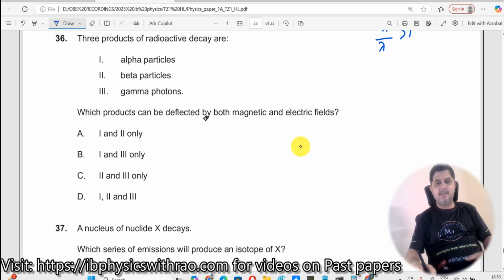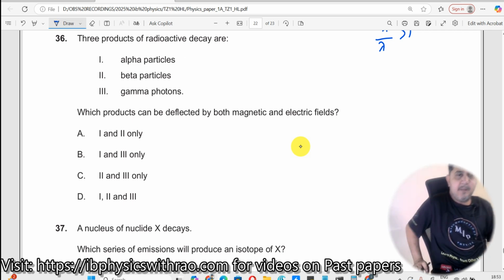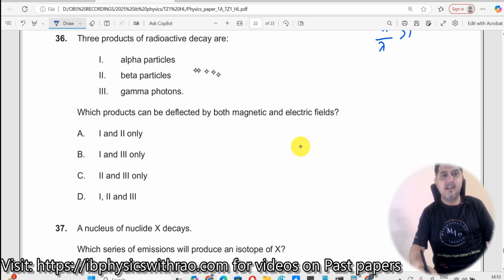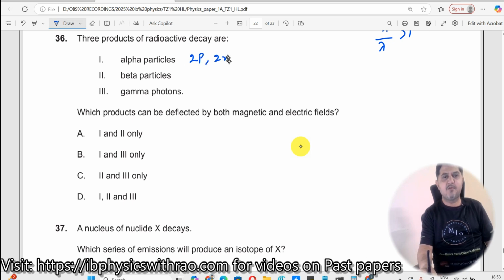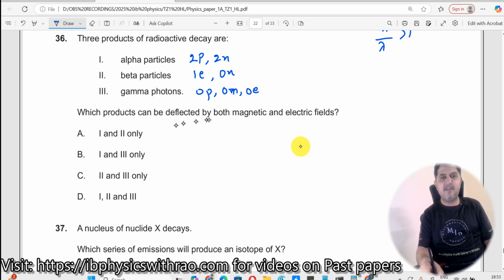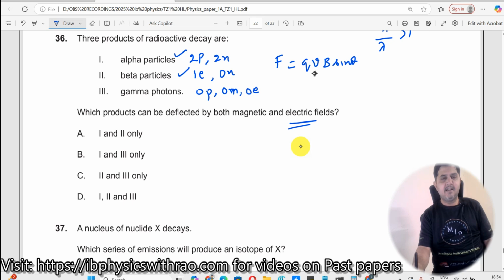Three products of radioactive decay are: alpha particles beta particles gamma photons. Which product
Three products of radioactive decay are:

alpha particles
beta particles
gamma photons.
 Which products can be deflected by both magnetic and electric fields